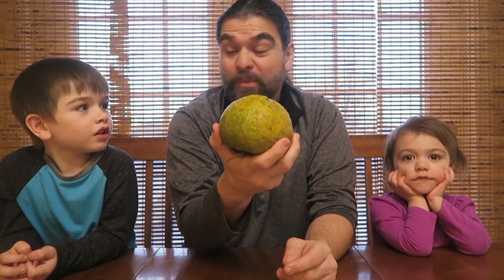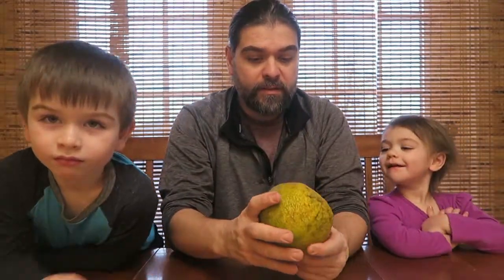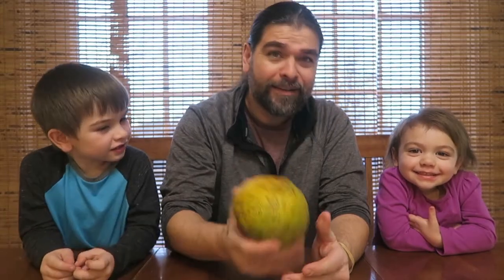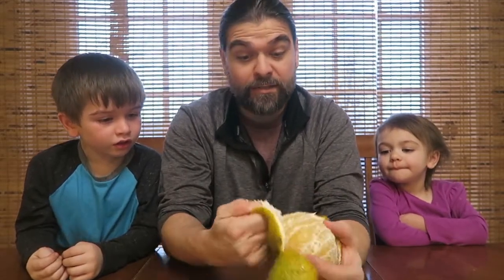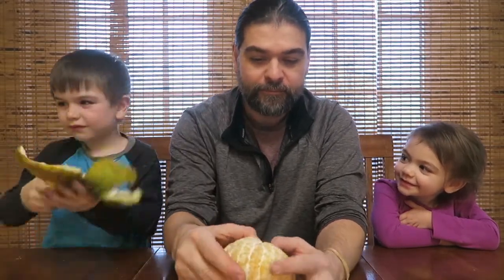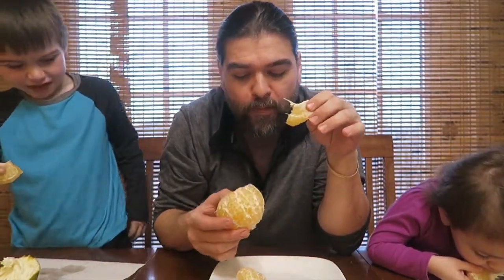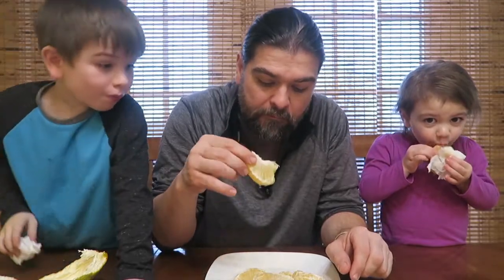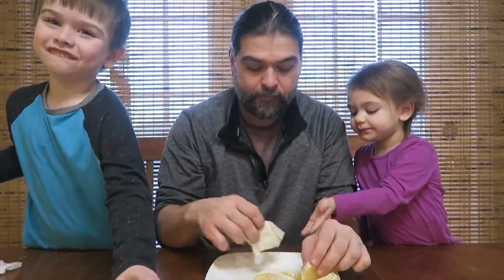Kids eating UGLI FRUIT!